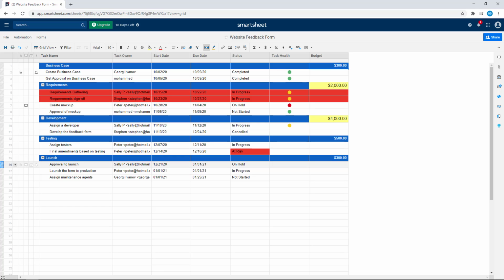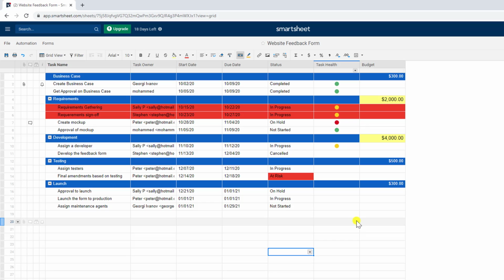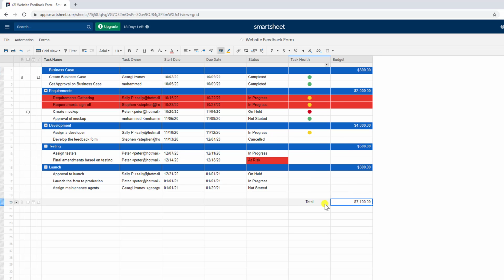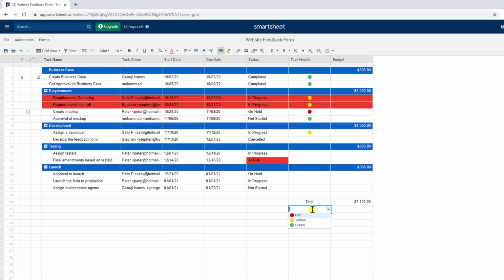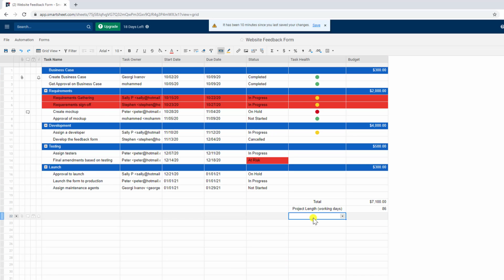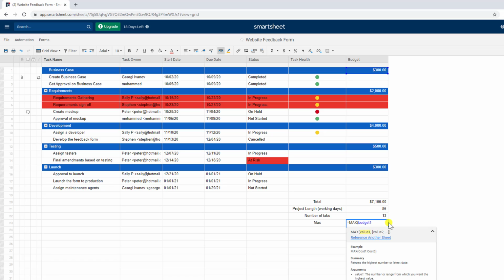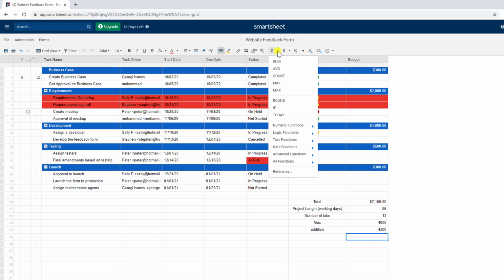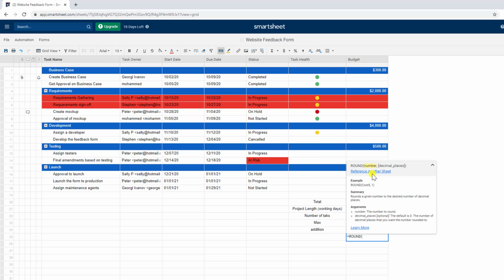Smartsheet Formulas in less than 10 minutes